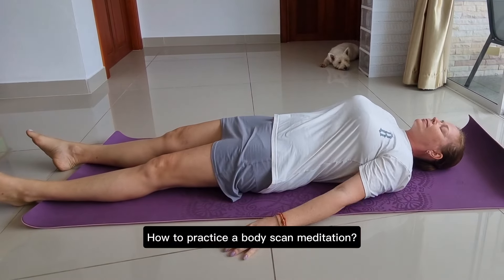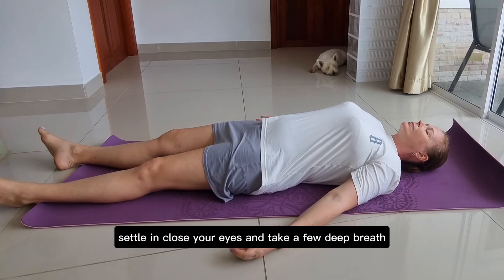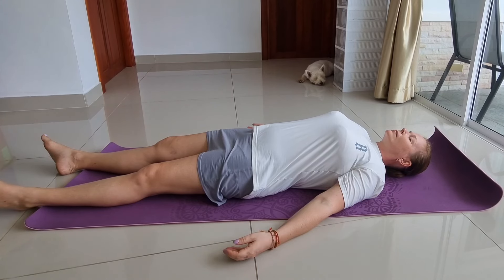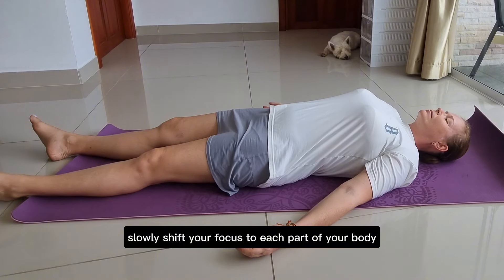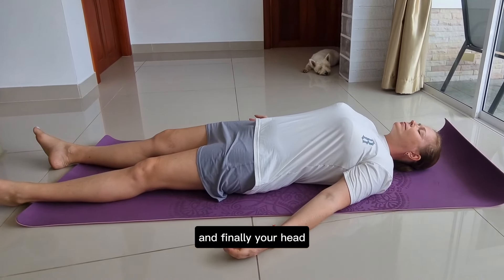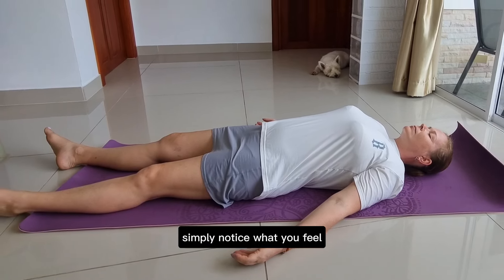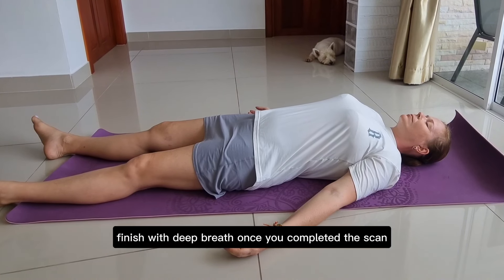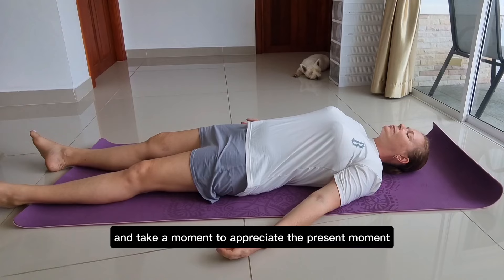How To Practice Body Scan Meditation?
Practice a Body Scan Meditation to Become Aware of Physical Sensations and What They Might Be Telling You

In our fast-paced lives, we often overlook the subtle messages our bodies send us. Practicing a body scan meditation is a powerful way to reconnect with your physical self and gain insight into your overall well-being. This practice helps you become aware of physical sensations, understand what they might be telling you, and foster a deeper connection between your mind and body.

What Is a Body Scan Meditation?

A body scan meditation involves systematically focusing your attention on different parts of your body, from your toes to your head. The goal is to observe any sensations—such as tension, warmth, tingling, or discomfort—without judgment. This mindfulness practice can reveal how your body is truly feeling and highlight areas that might need attention.